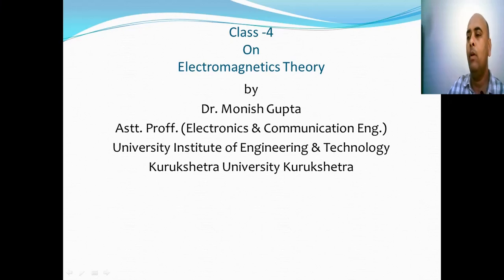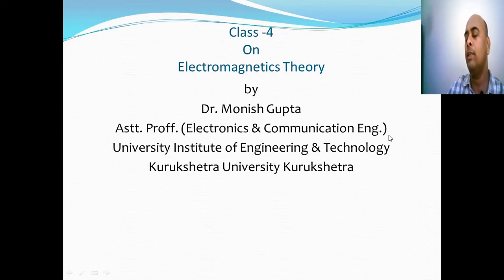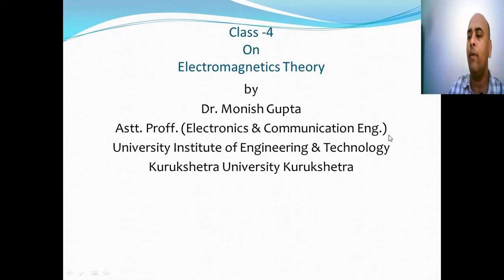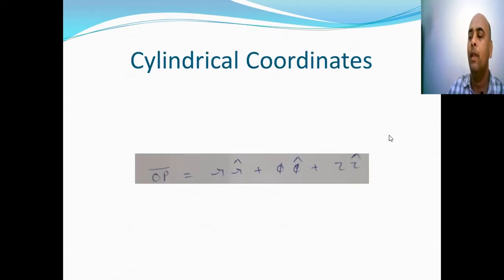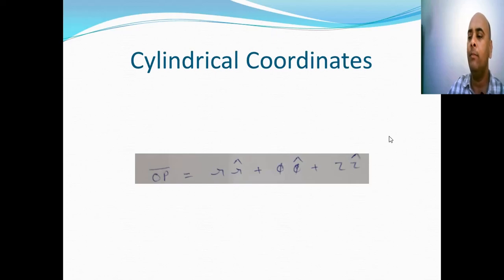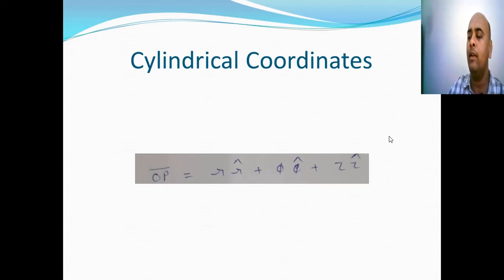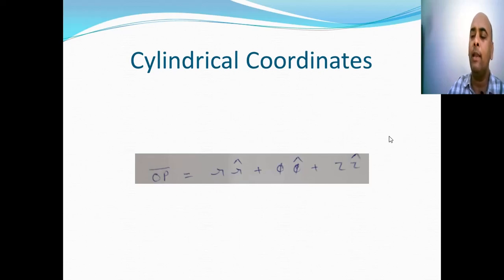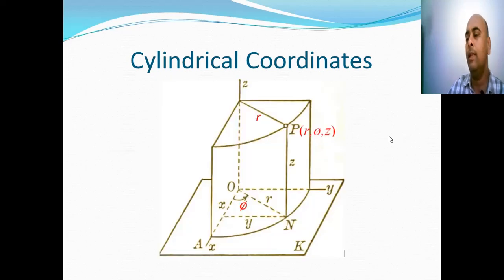Cylindrical coordinate system and conversion of point and vector from cyl to Cartesian coordinates